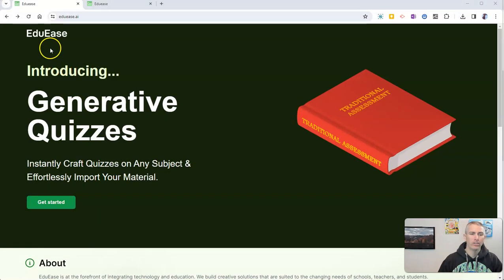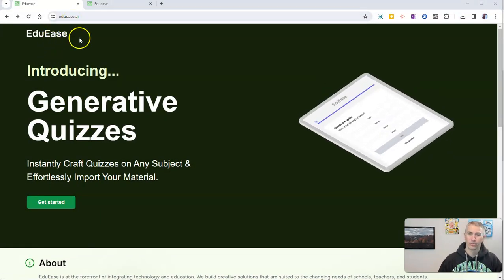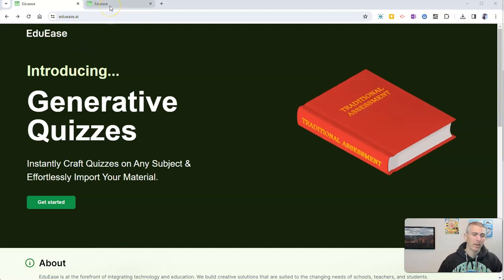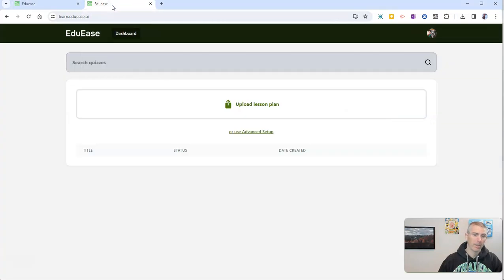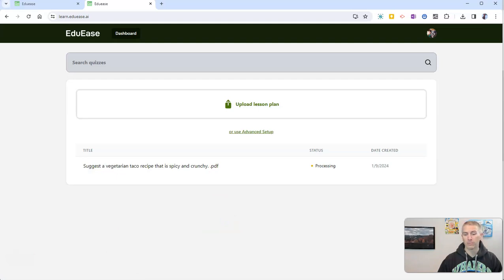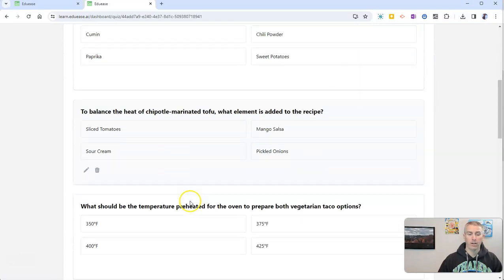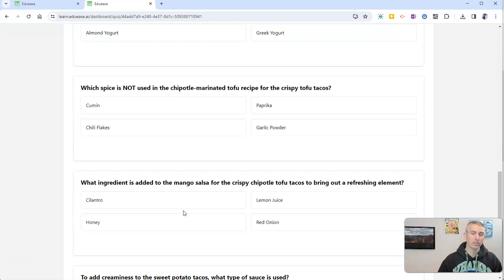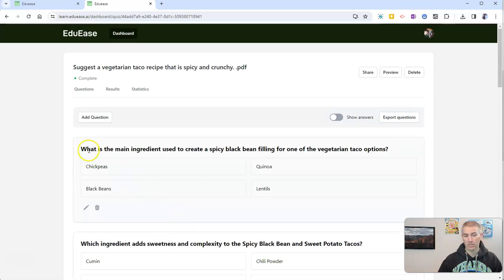Quickly Turn Your PDFs Into Online Quizzes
Eduease is a new AI tool that you can use to quickly convert PDFs into online quizzes. Watch this video to see how it works.

📔 50 Tech Tuesday Tips!
🏫 Take a course with me: 🏫